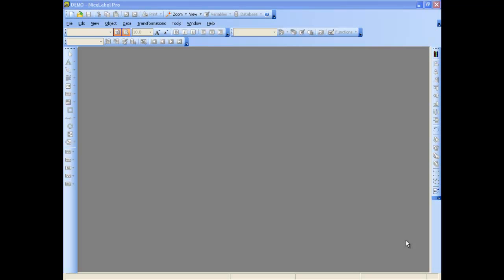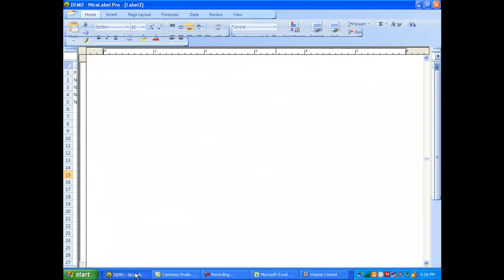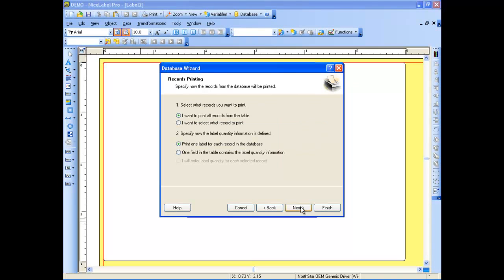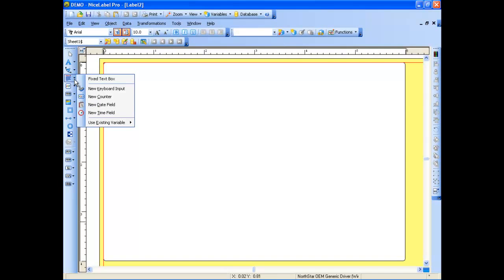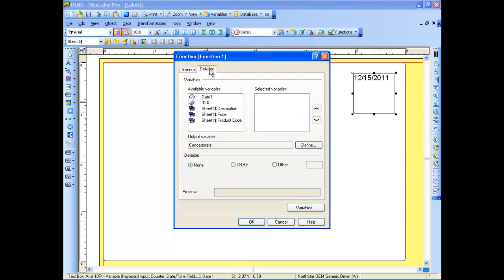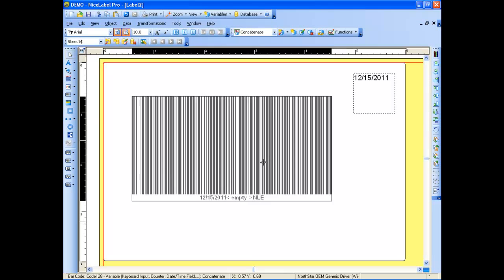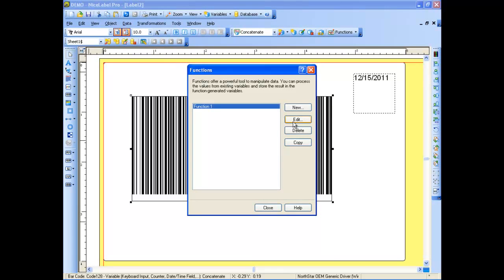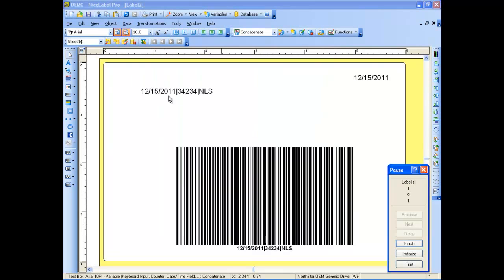NiceLabel Pro Variabili Concatenate, Connessione Database & molto